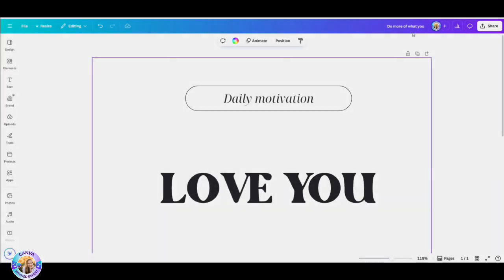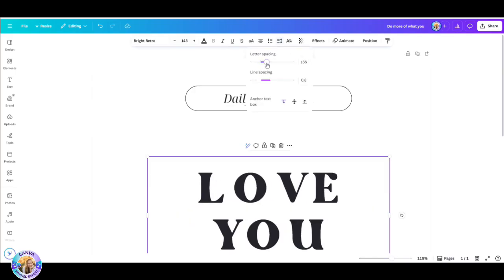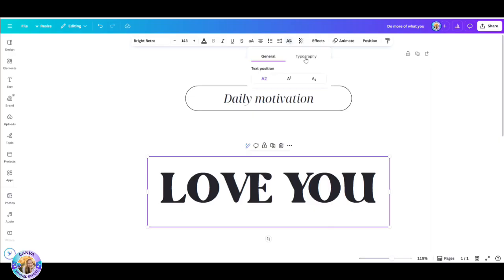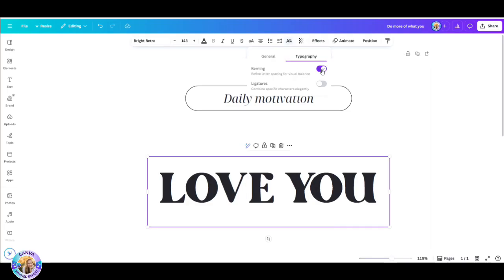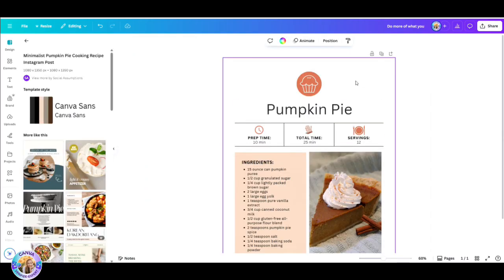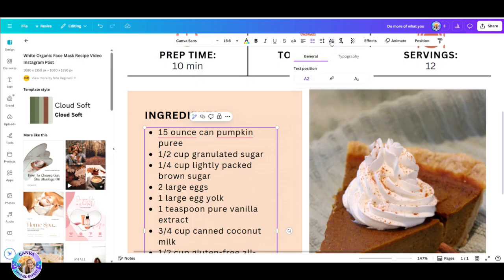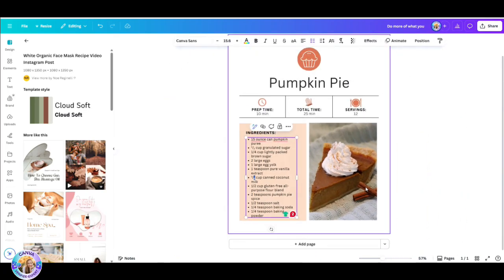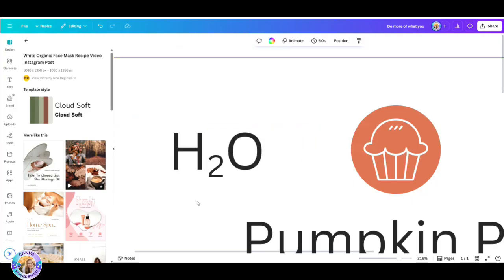Kerning in Canva